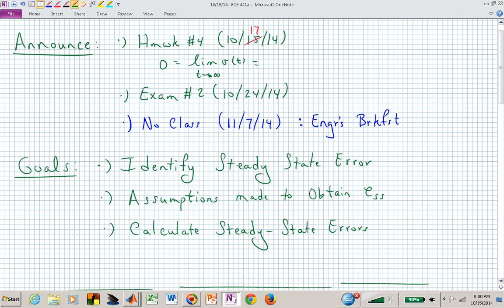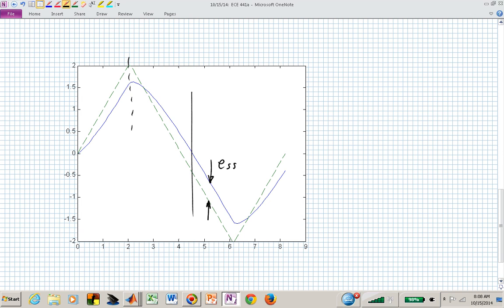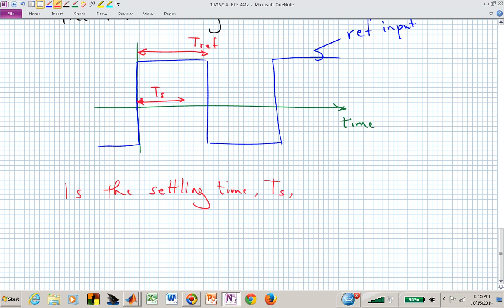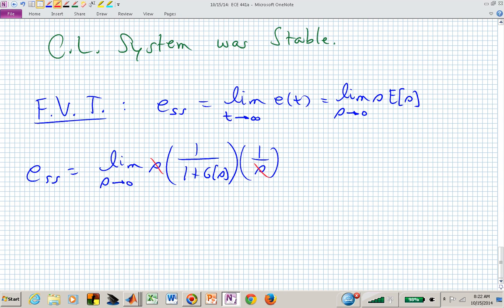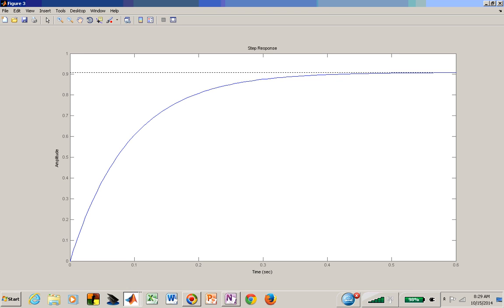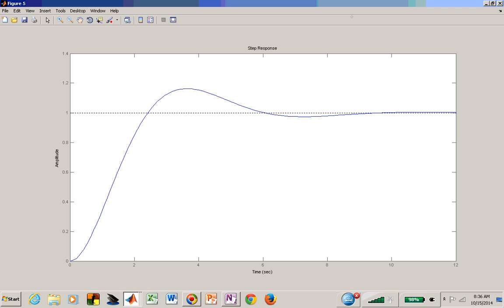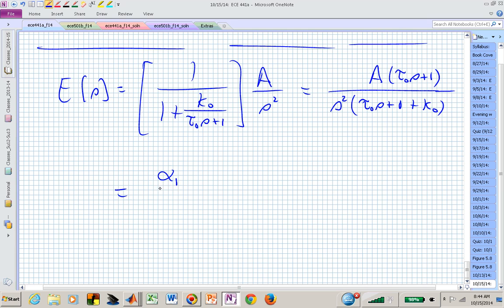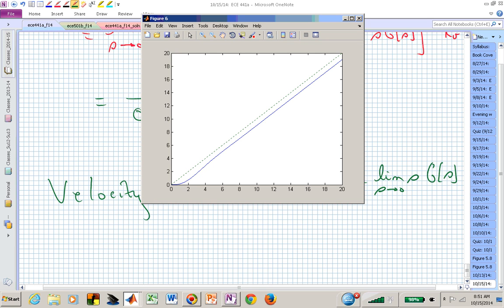ece441a_vid_4.5_10_15_2014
Video 4.5:  Steady-State Error:  Assumptions and Examples.